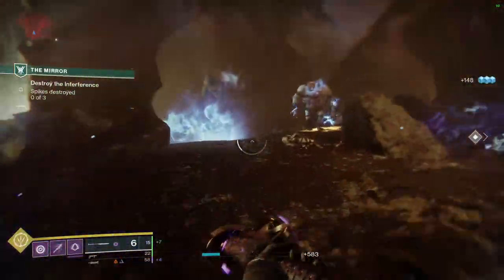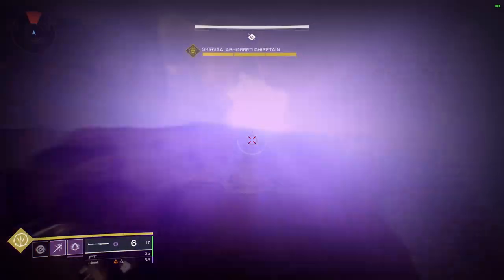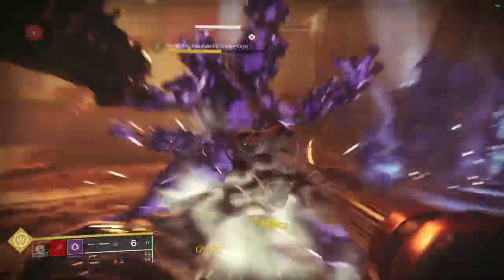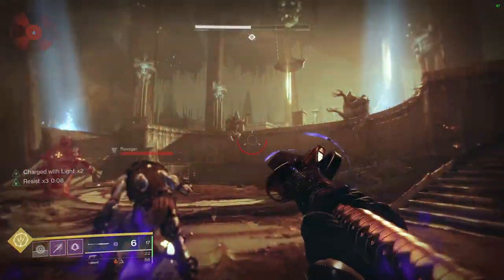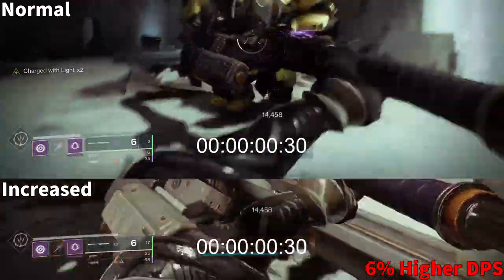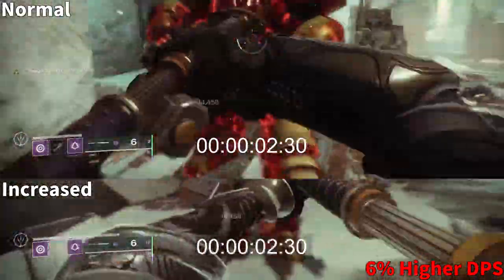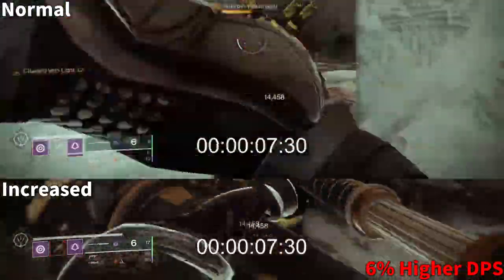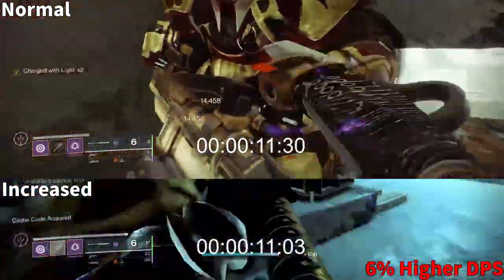[Destiny 2] You can increase the Glaive melee attack speed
00:00 - How's the Increase
00:26 - Speed Testing
00:57 - Comparison